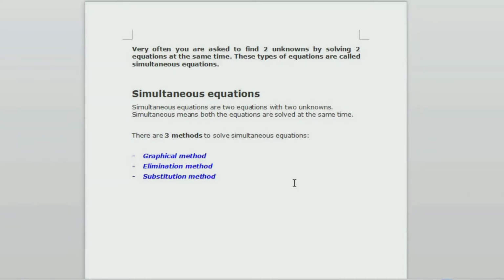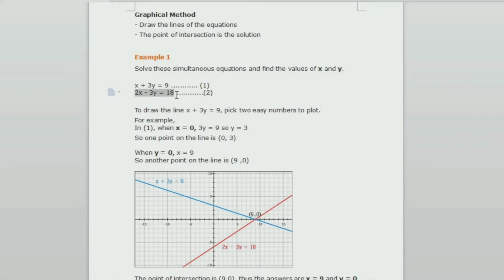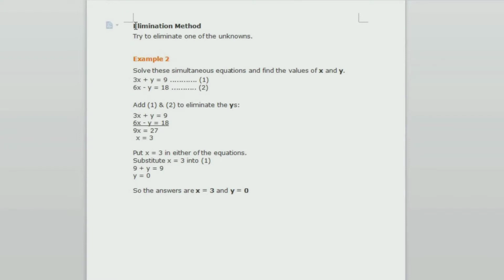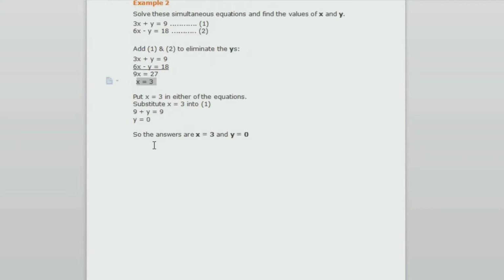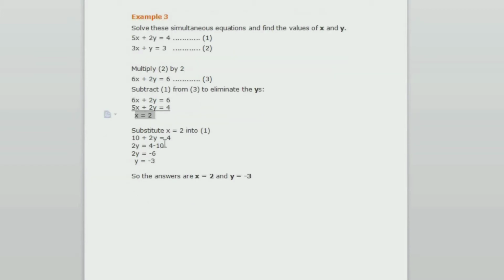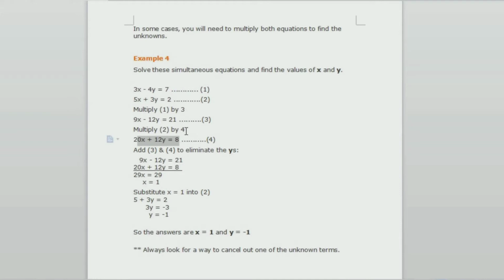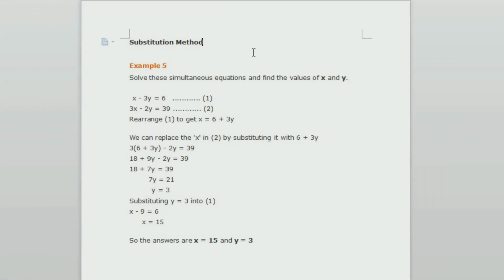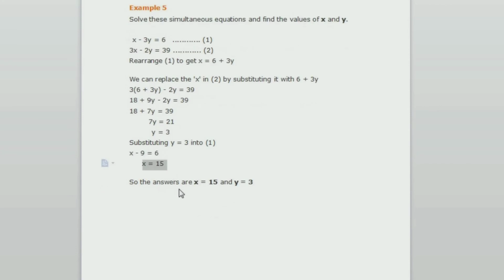Solving Simultaneous Equations